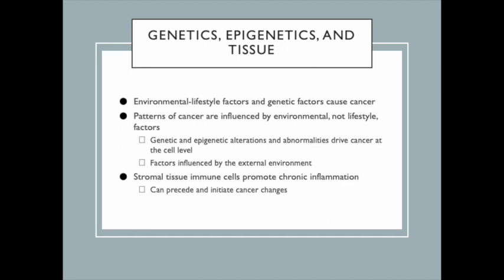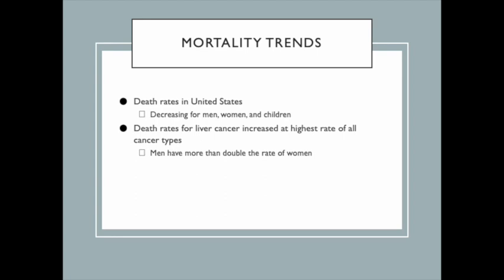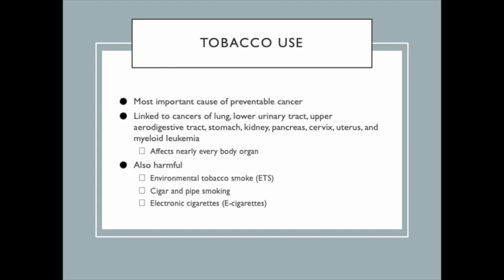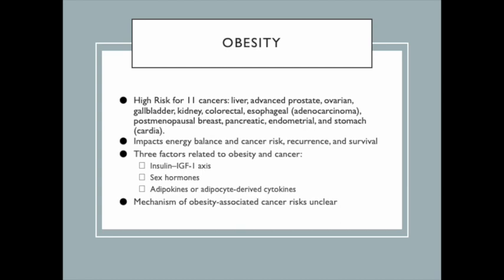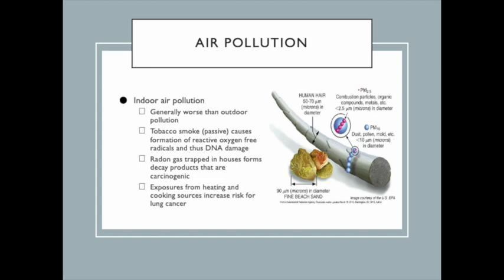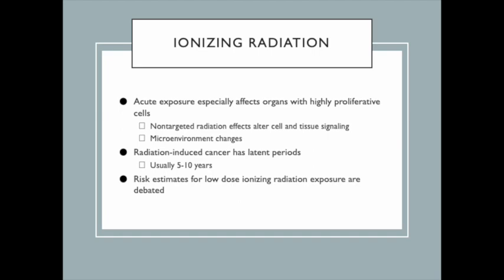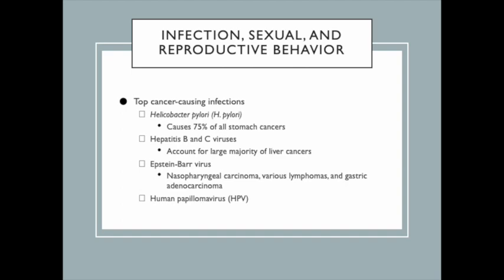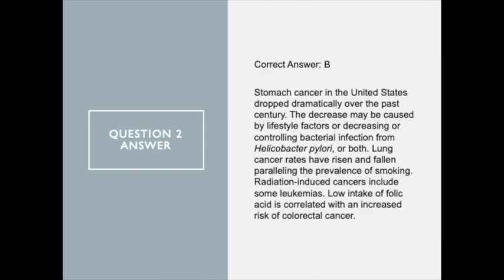Cancer Epidemiology for Pathophysiology in Nursing School - RN Pathophysiology